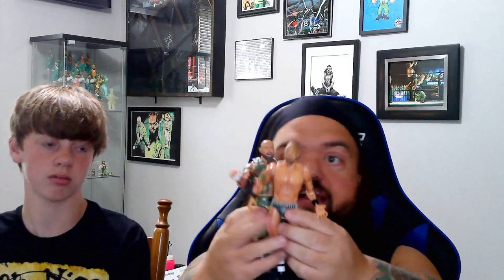Unboxing Super 7's Doc Gallows and "Machine Gun" Karl Anderson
We unbox the awesome Good Brothers figures from Super 7 and like always, Dylan has issues getting the darn heads on!